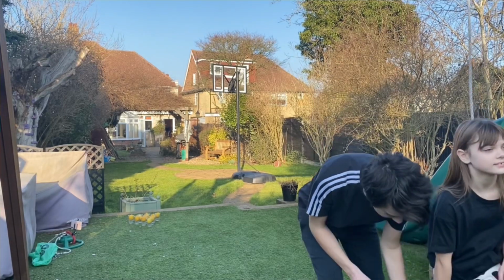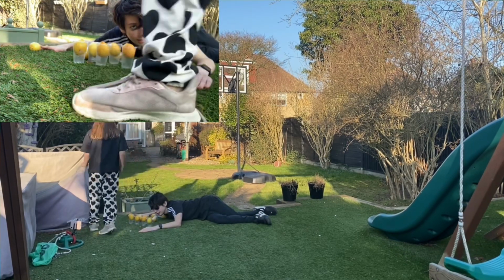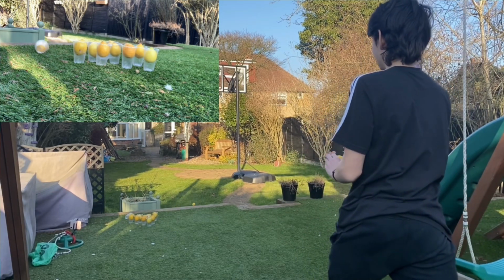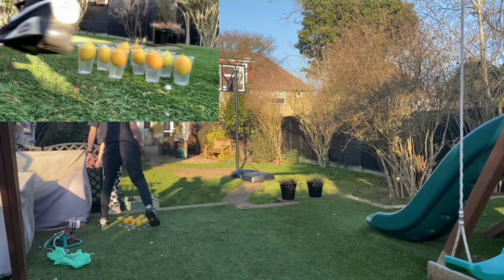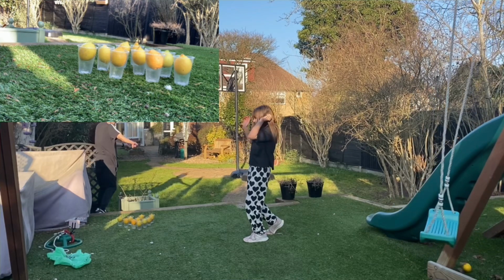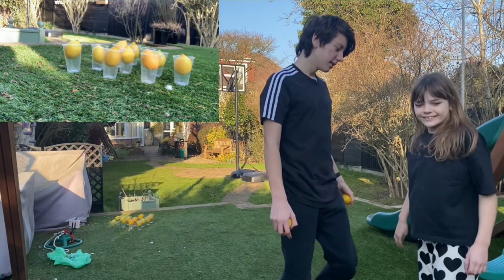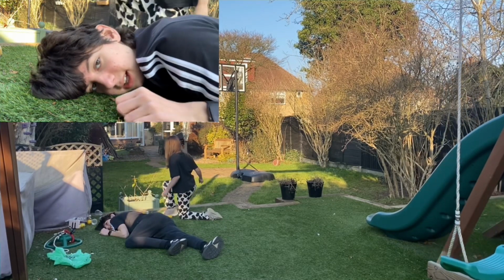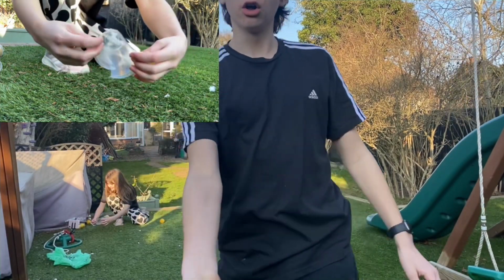Lemon Bowling For My 2,500 Subscriber Special!!!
Really quick guys thank you for all the support recently and I just want to say that if we get to 100,000 subscribers by the end of the year then I will shave my head bald!!! 🥚